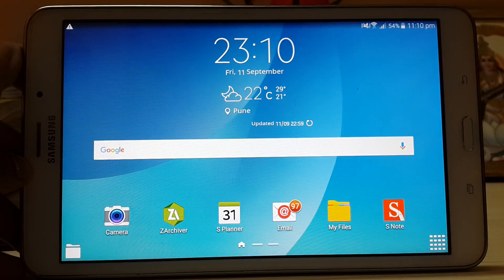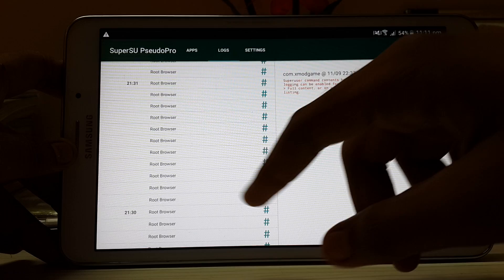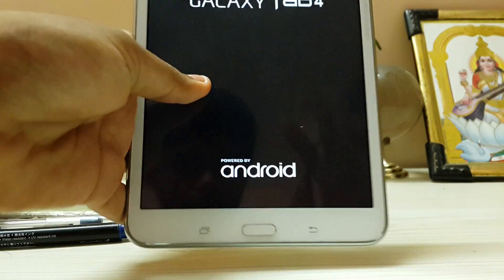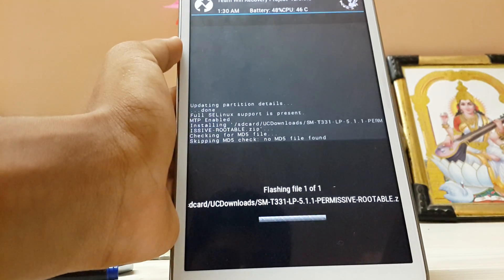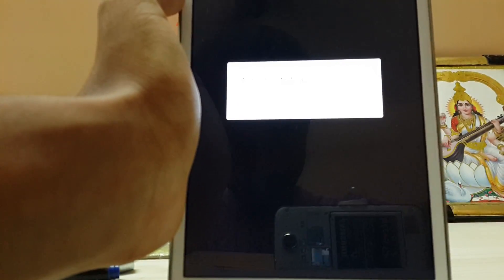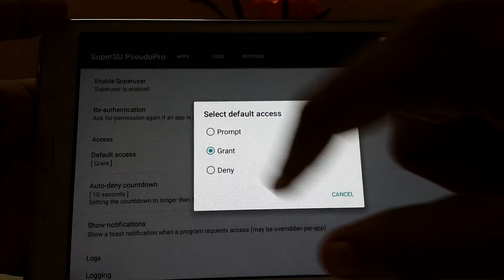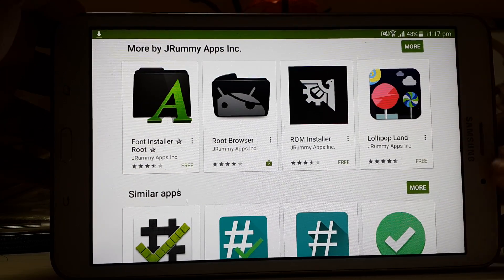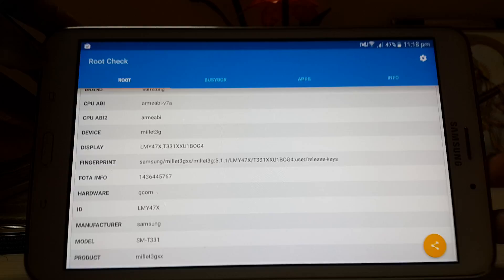Root Galaxy Tab 4 8.0 Lollipop (5.1.1)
Finally now we can root our Galaxy Tab 4 8.0 Lollipop